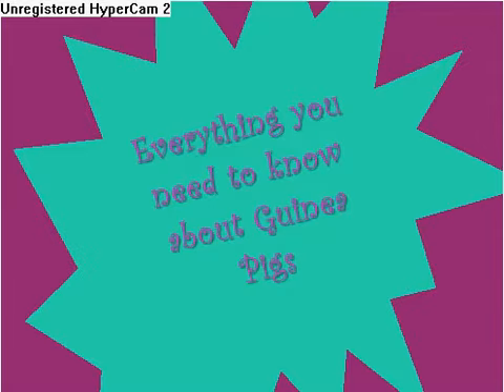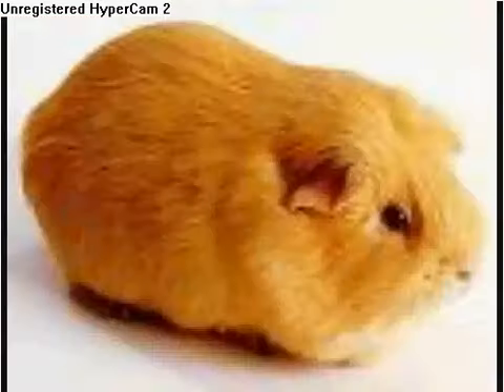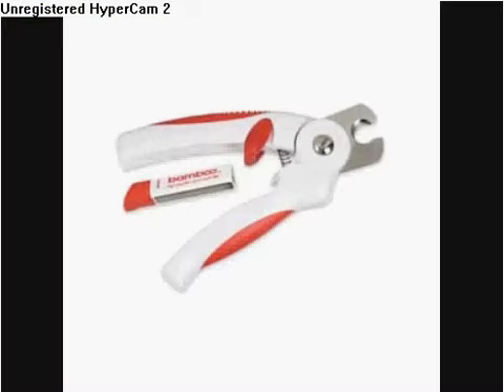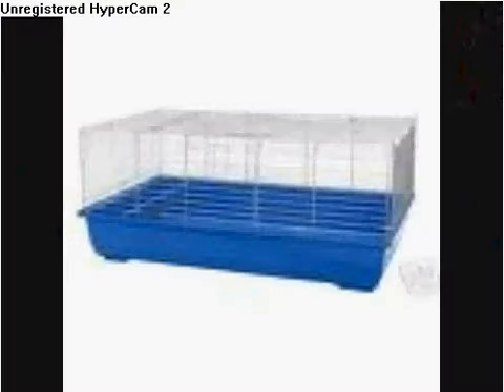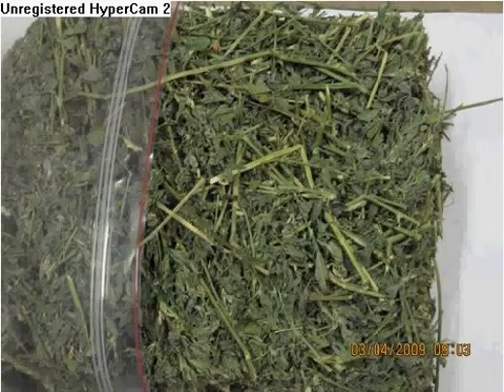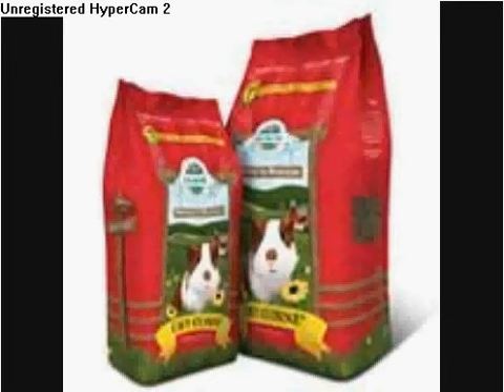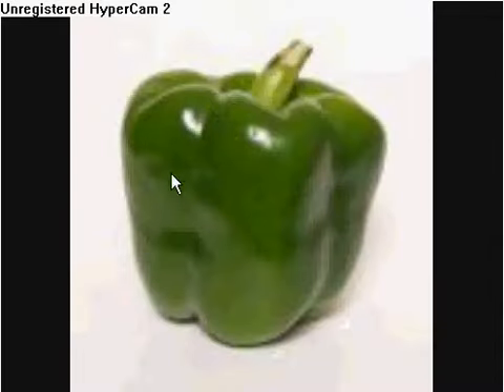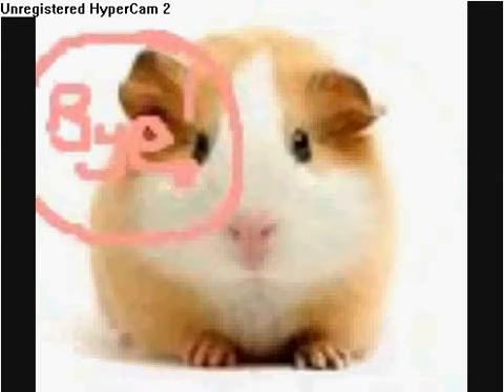Everything you need to know about Guinea Pigs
hoped you liked it! :-)